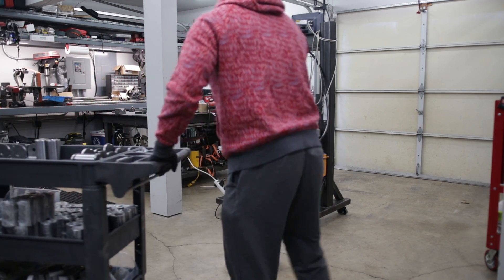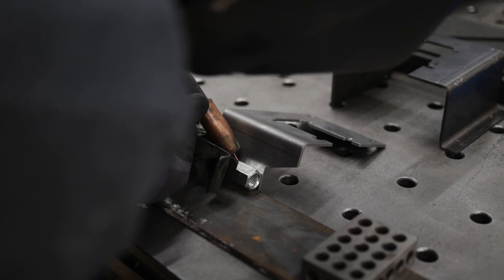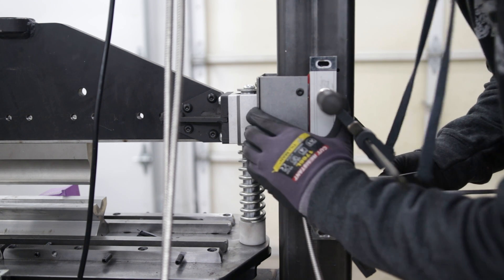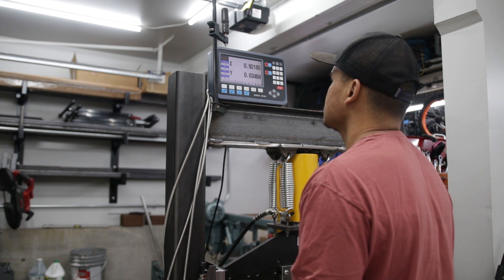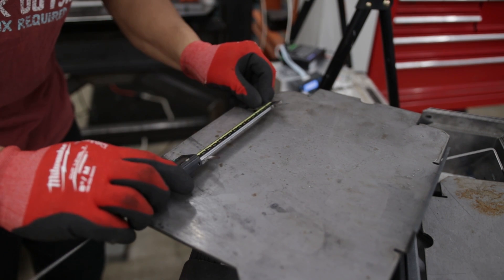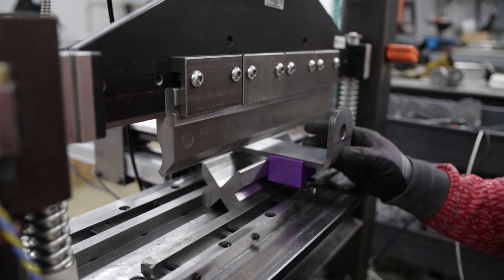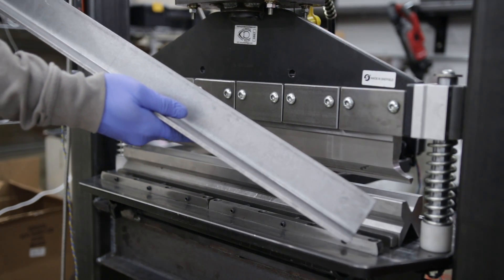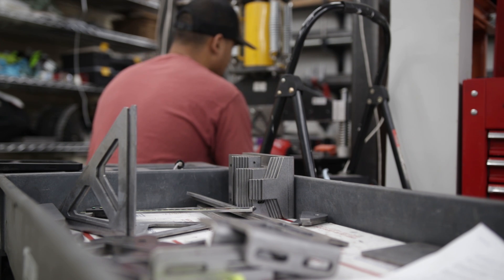DIY Hydraulic Press Brake PART 3 - Bend with Precision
DIY Hydraulic Press Brake PART 3

In this video we talk about how we can set the vertical height and how we can use the DRO to set certain bend angles. Stay tune to end and see the max capacity of what this can bend full length and what thickness.

Want to build your own Hydraulic Press Brake? Links to the DIY Build Plans:

Video Description:

How to build a homemade pressbrake. In this video series, I’ll share the process of building out my homemade brake press, which will include a NC control back gauge and limit switches to tell how far the punch die needs to travel down to achieve a desired and repeatable bend angle.

Items used in this video:

Anti-Wear Hydraulic Fluid
Limit Switch
Return Springs
Linear Rail
Digital Angle Gage
Leveling Caster 2200lb Capacity Set of 4
Combination Square

Video Chapters

0:00 - Introduction
0:47 - Updating limit switch bracket
2:19 - Adding a Linear Glass Scale to Z axis and DRO
3:25 - Setting limit switch lower and upper limits for adjustment screw
4:45 - Limit Switch + DRO Demonstration to set ram depth
7:35 - Samples of bend parts
8:19 - Max Bending Capacity full length
10:50 - Outro

Read more about my PC Setup that I use for SolidWorks and video editing

Do you like the music in this video? Use my link to get your first 30 days for free